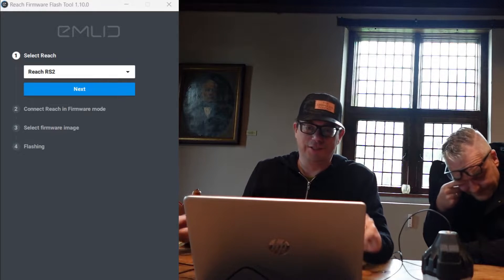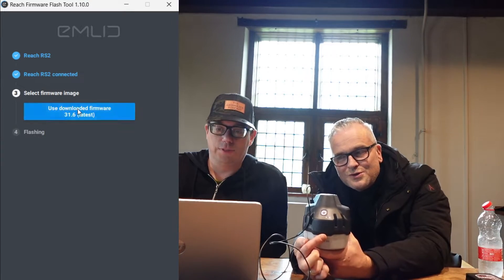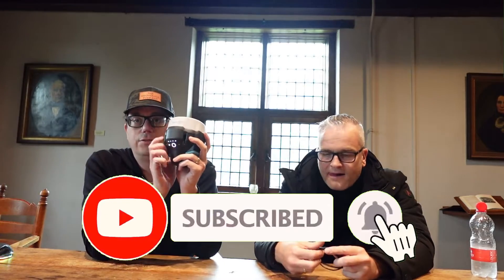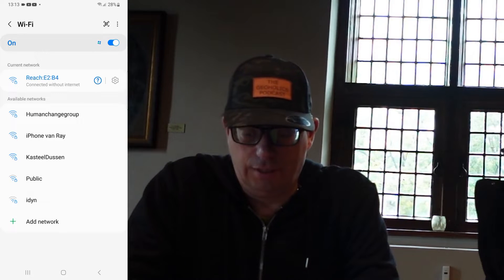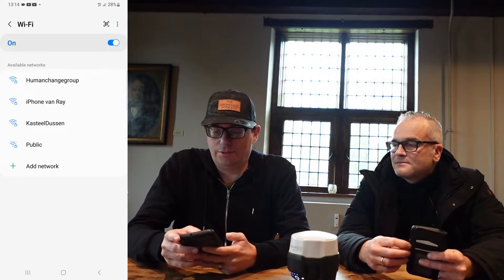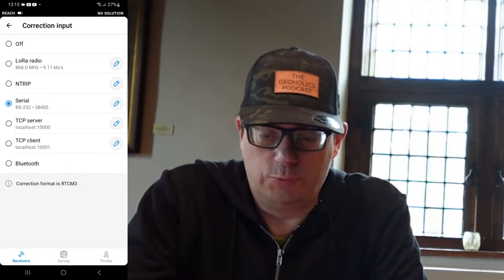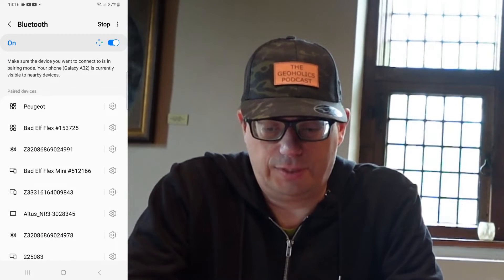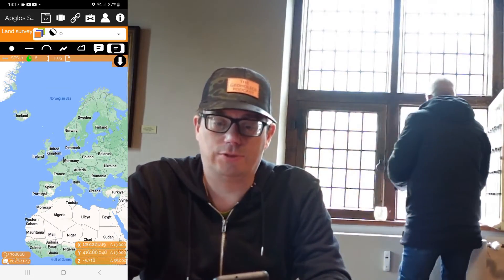Problems with your Emlid Reach RS2? DO THIS!!!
After starting to use the Emlid Reach RS2, it can happen that there will be some problems in the end. Then you have a choice. Trash the GNSS receiver and get a new one or to fix it. In this video we show you how to fix the Emlid Reach RS2 so that it will work like it is new.

Chapters:
0:00 The Emlid Reach RS2 GNSS receiver
0:18 What can you do if you have problems with the Emlid Reach RS2?
0:48 What do you need to fix the Emlid Reach RS2?
0:59 How to put the USB-C plug into the Emlid Reach RS2?
1:25 How to flash the Emlid Reach RS2?
2:50 How to use Emlid Flow to set up the Emlid Reach RS2 GNSS receiver?
5:45 How to connect Emlid Reach RS2 with Apglos Survey Wizard?

We are Raymond and Hanno and we are from the company Apglos. Apglos stands for Advanced Positioning Global Software. We created this company with one goal. We want to make land surveying as easy as possible so that everyone can land survey.

The easiest way to land survey is with GPS. That is why we created an easy-to-use land survey app, which is called Apglos Survey Wizard. Apglos Survey Wizard is available for Android and iOS.

After downloading and registering you get 2500 free coins so you can test the land survey app Apglos Survey Wizard for yourself. As you can see in this video and the other videos on our channel you can map objects and stake out with our land survey app. But besides that you can also do some drawing and calculation with Apglos Survey Wizard.

This land survey app is based on Google Maps. So for sure you will recognize the base already which makes it easy for you to start using this land survey app.

But of course when you want to land survey with centimeter accuracy than you will need more than just a land survey app and a tablet or a phone. You need a GNSS receiver, which many people call GPS receiver.
And there are many different GNSS receivers, like the Emlid Reach RS2+ but also GNSS receivers of Trimble, Leica and Topcon. All GNSS receivers have their good sides and their bad sides, but mainly they just communicate their position. To help you get an affordable GNSS receiver we also created a web shop. It is

In this web shop you can buy the best GNSS receiver for you, but you can also get accessories like GPS rods, brackets to mount your tablet or phone on the GPS rod, bags and many more.

So together with the land survey app Apglos Survey Wizard and the items on our web shop you can start land surveying yourself.

As you can see in this video land surveying with Apglos Survey Wizard is very easy. So give it a try and start using GPS to land survey yourself.